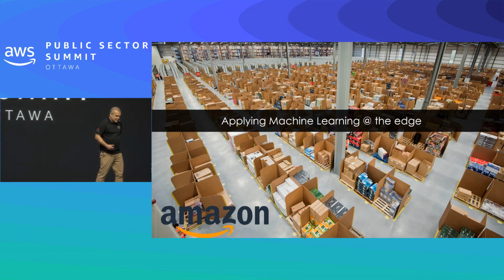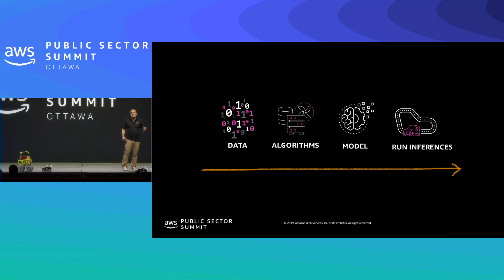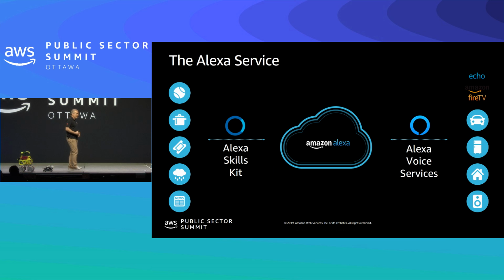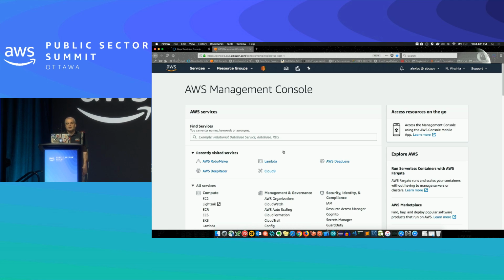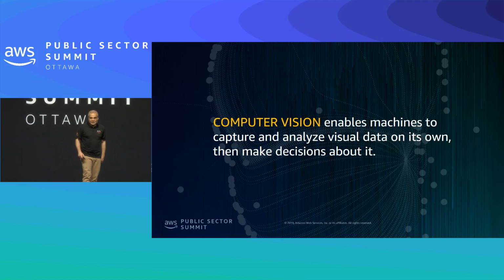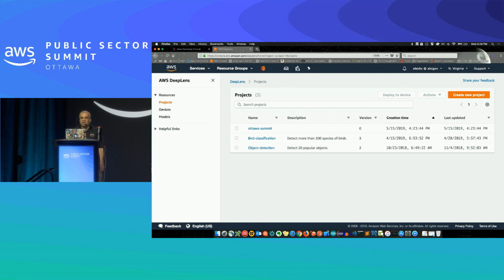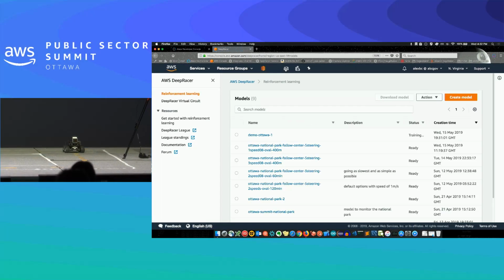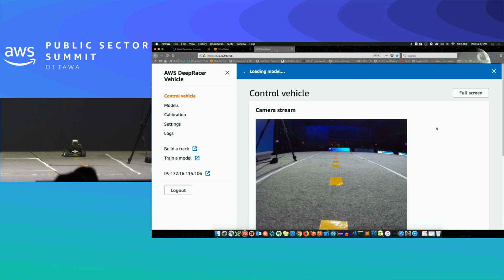Machine Learning at the Edge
The digital transformation evolution will rely on the benefits of computer vision and natural language processing to enable new business models to align the physical and digital world for citizens. In this session, learn how to deploy machine learning models to leverage the power of smart devices using Alexa, as well as process data quickly at the edge – even without connectivity – using smart cameras and autonomous agents.

Alex Coqueiro, Sr. Manager Solutions Architect, AWS